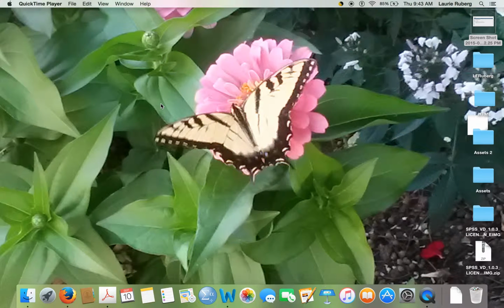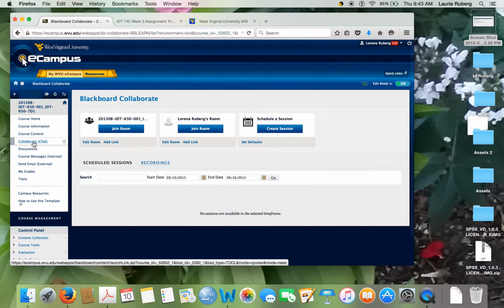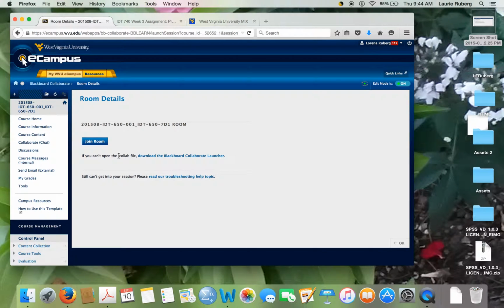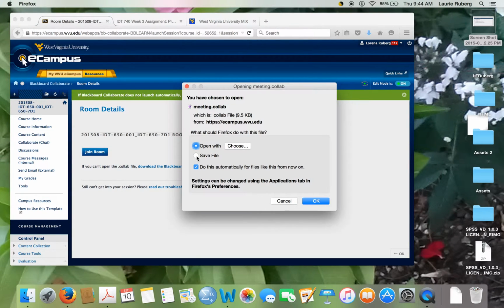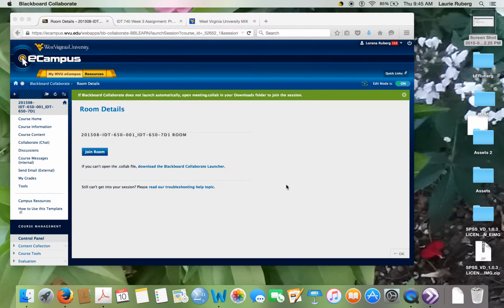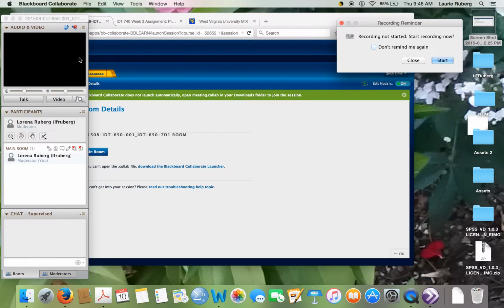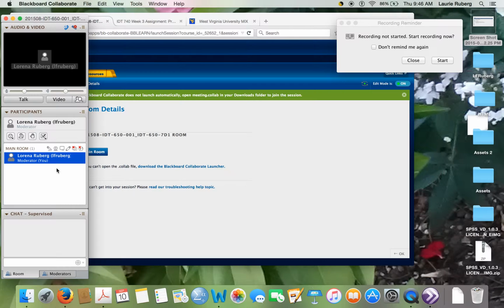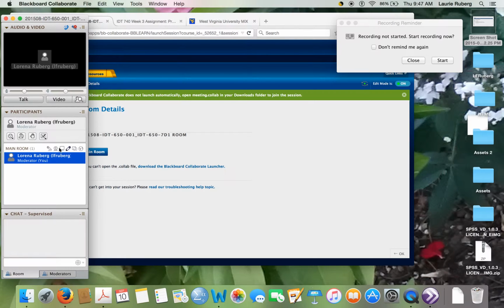IDT650 Intro to Blackboard Collaborate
This is a quick introduction to Blackboard Collaborate. This movie demonstrates how to open up this videoconferencing software and access the basic interactive tools.